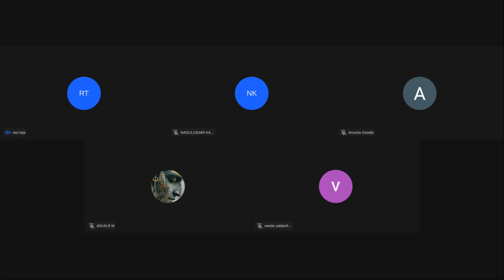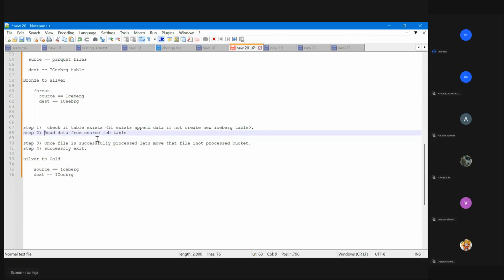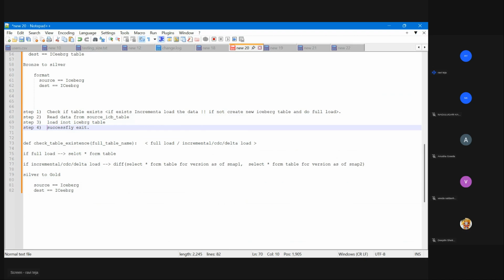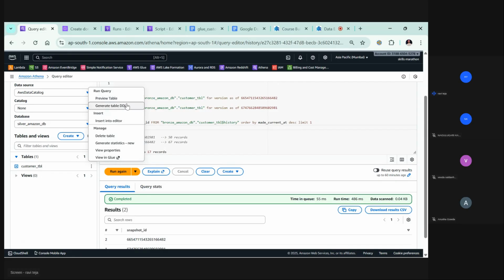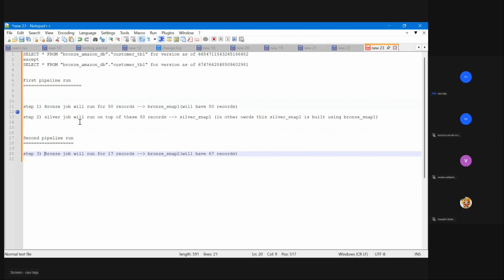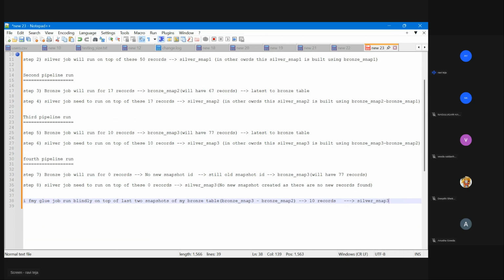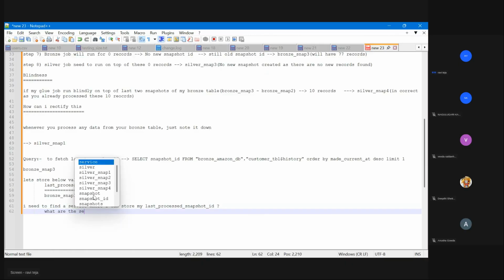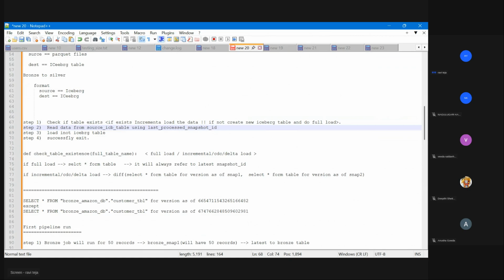Recording Data Engineer Live session 54 6925a94f5b53df12d0160482